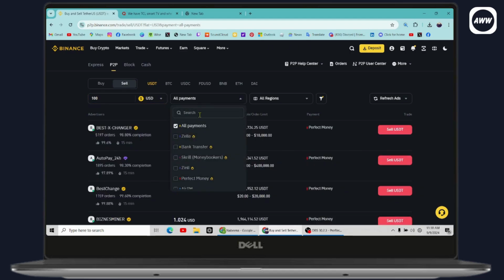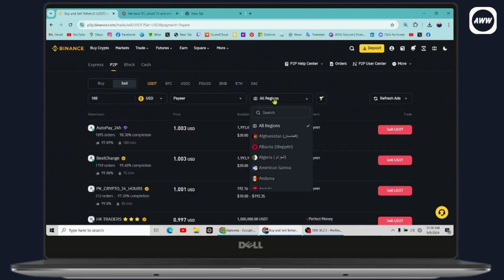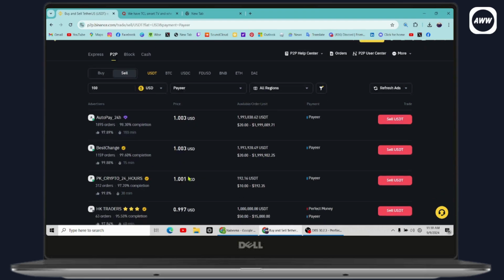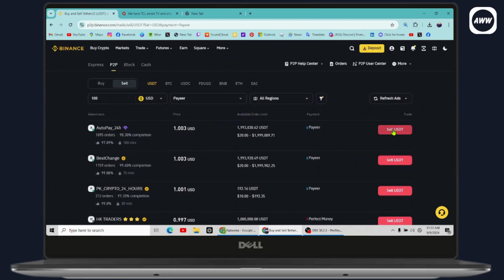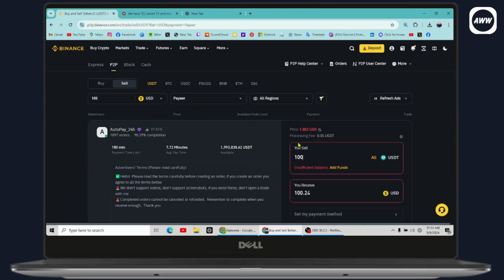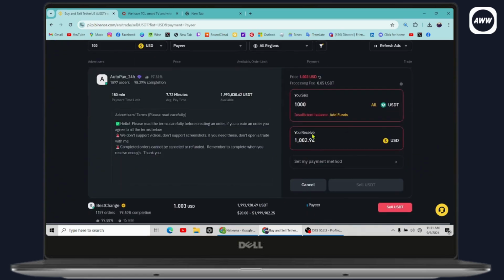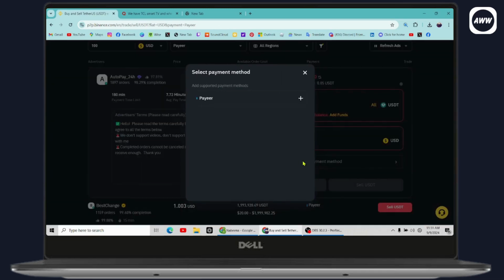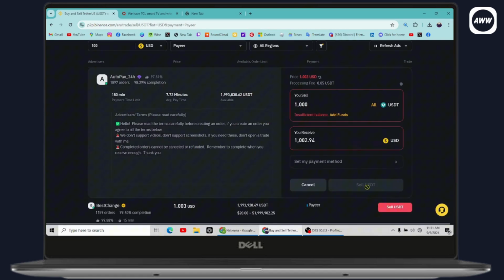How To Withdraw USDT From Binance To Bank Account | Full Step By Step Guide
How To Withdraw USDT From Binance To Bank Account
how to send usdt from binance to bank account
withdraw usdt from binance to bank account
how to withdraw money from binance to bank account
how to withdraw from binance to bank account
how to withdraw usdt from binance

Welcome to our guide on how to withdraw USDT from Binance to your bank account! In this video, we'll walk you through the process of transferring your USDT to your bank account step-by-step.

0:00 - Introduction
0:12 - Logging into Binance and Accessing Your Wallet
0:24 - Converting USDT to Your Preferred Currency
0:36 - Withdrawing Funds to Your Bank Account
0:48 - Conclusion